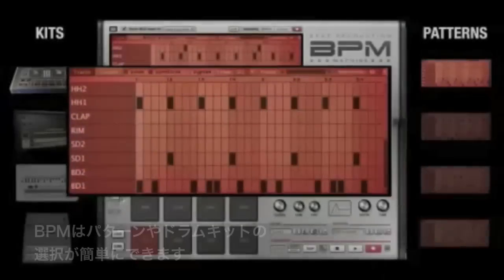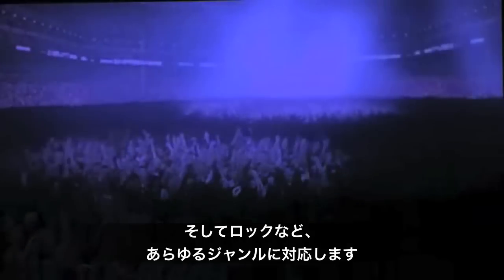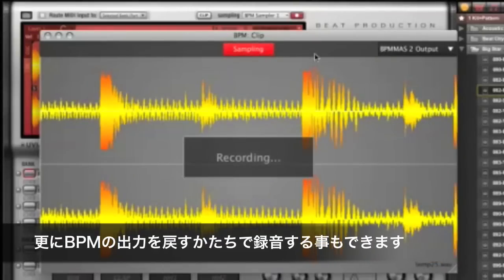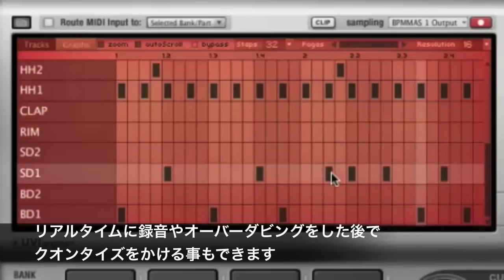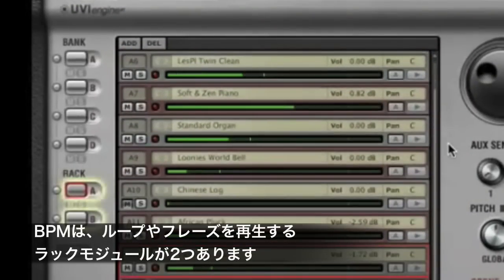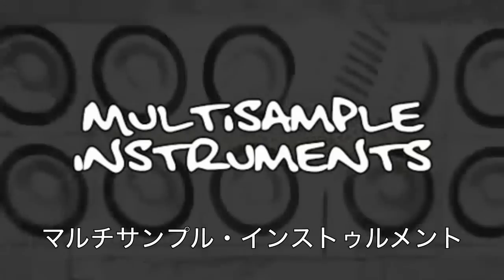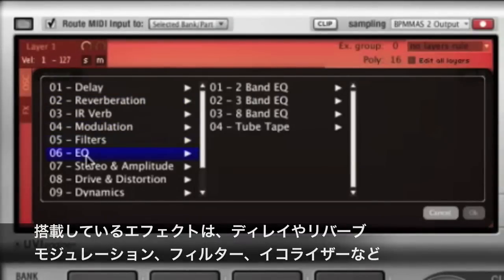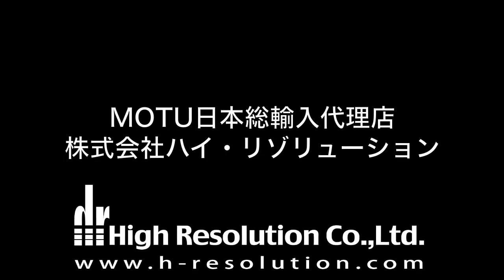MOTU BPM 1.5 チュートリアル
BPM1.5のチュートリアルムービーです。ドラムキットの構築やパターンの作成はもちろん、E-mu SP1200の「太くて少し荒れた」あの音を作成する"SPモード"や、オシレーターを使ったシンセドラムの使用方法、ピアノロールを使ってのインストの打ち込みなどを解説しています。